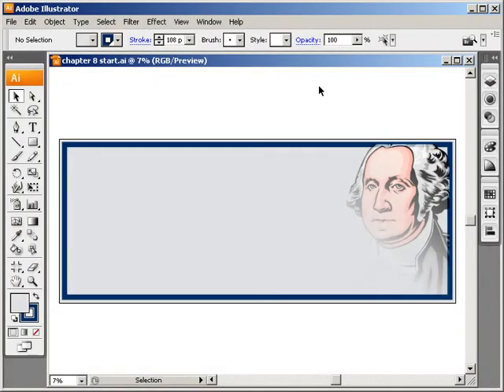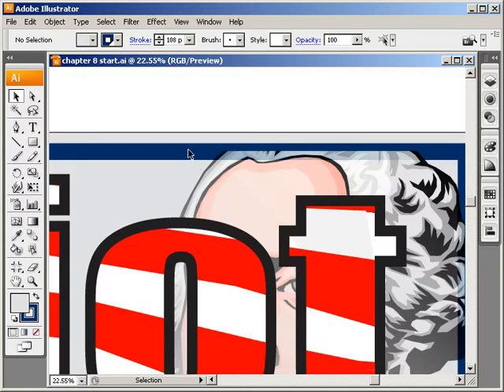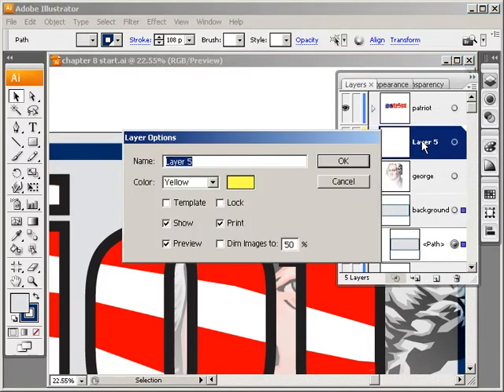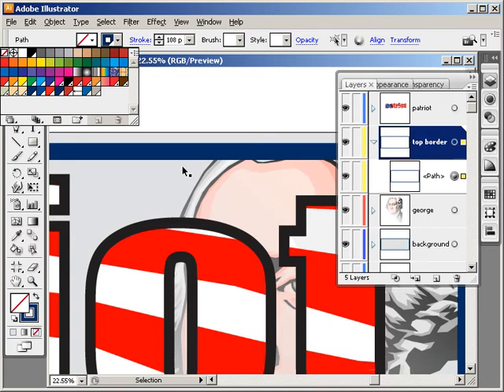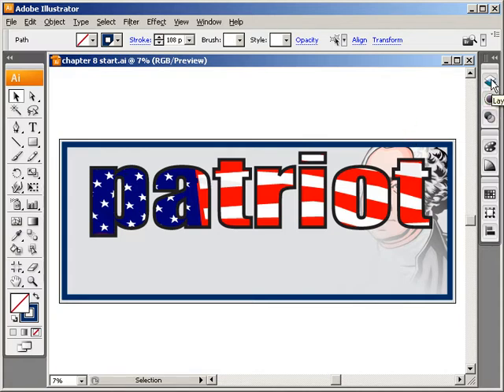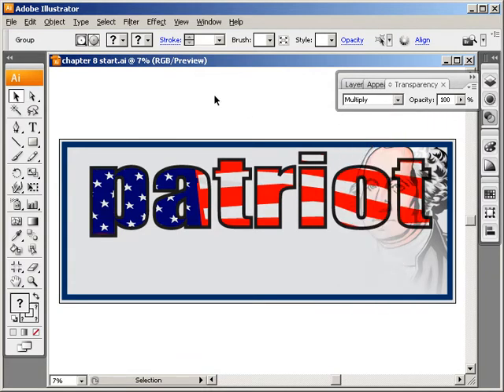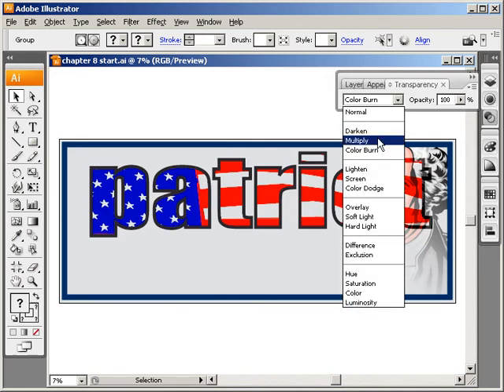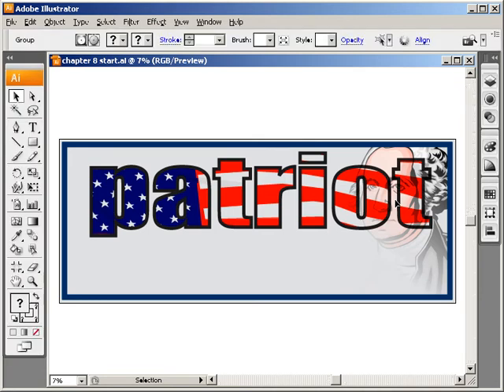Advanced Sign Design in Adobe Illustrator - Chap 6 - Blend Modes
In lesson 6 of Advance Sign Design in Adobe Illustrator we discuss Blend Modes